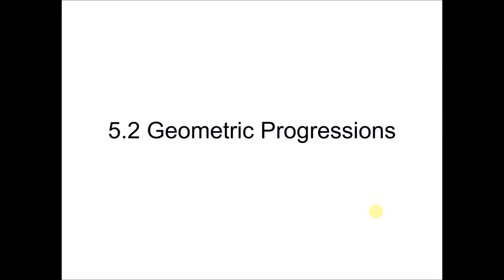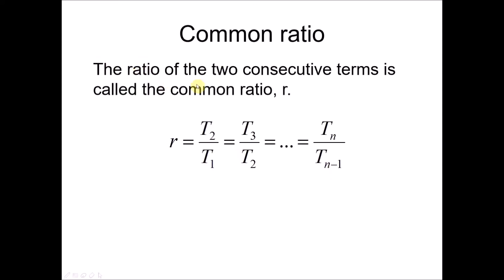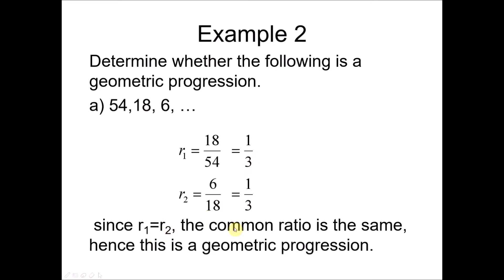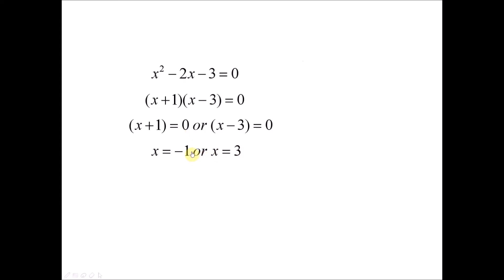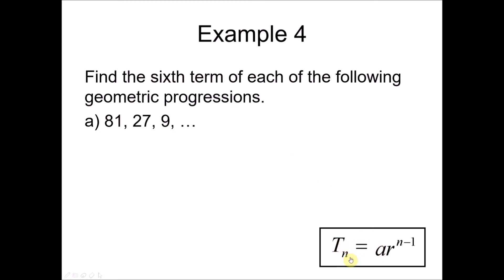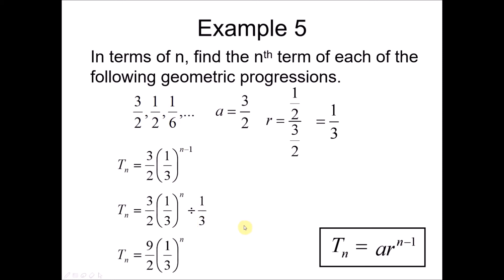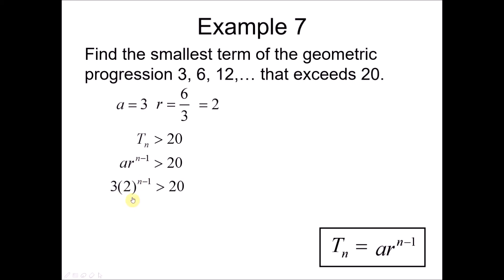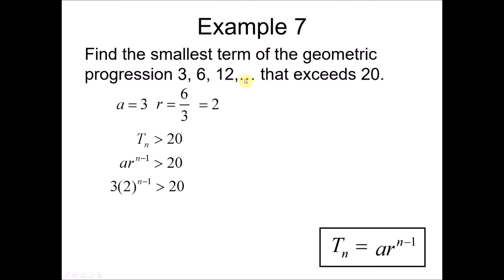SPM KSSM Add Maths F4 Chapter 5 Progressions Part 3 ( Geometric Progressions)